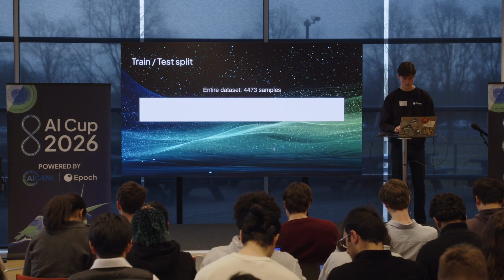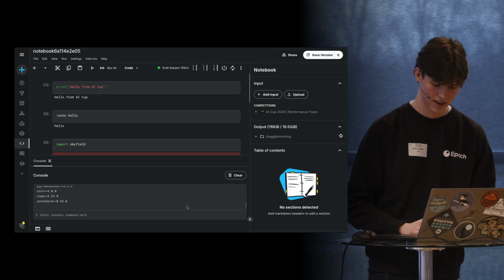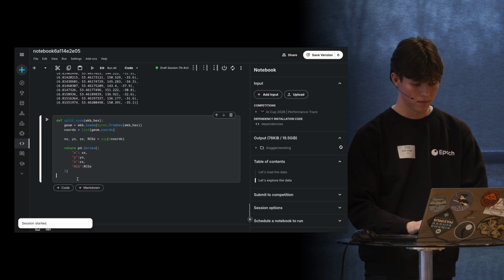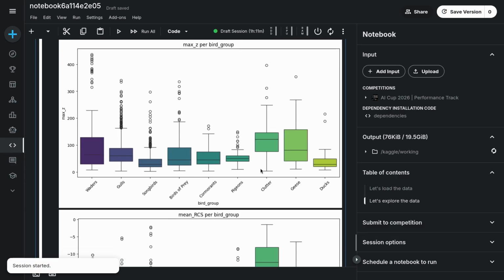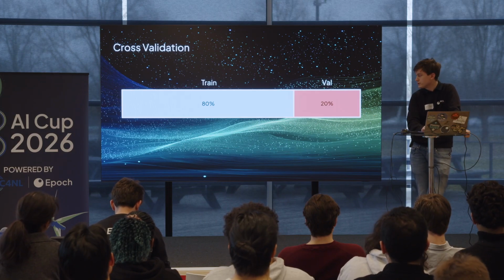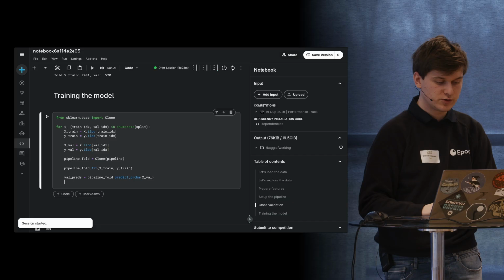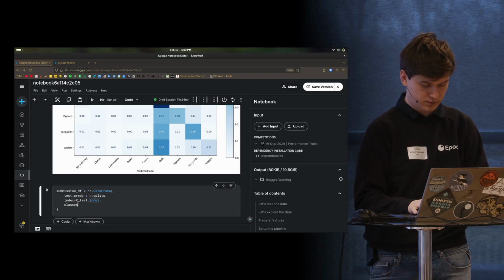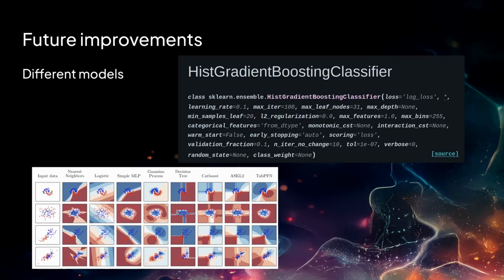AI Cup 2026 Kickoff - Introduction Workshop by Team Epoch